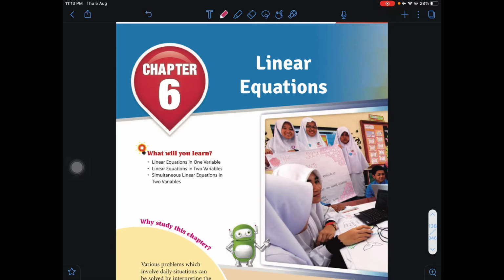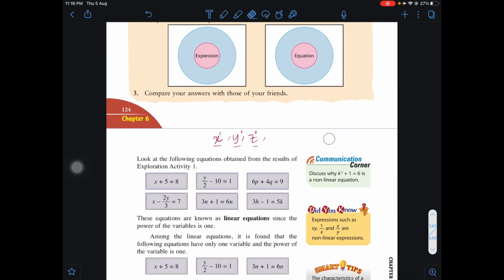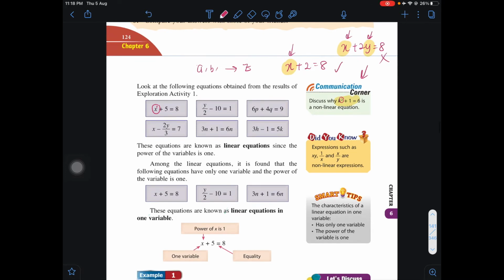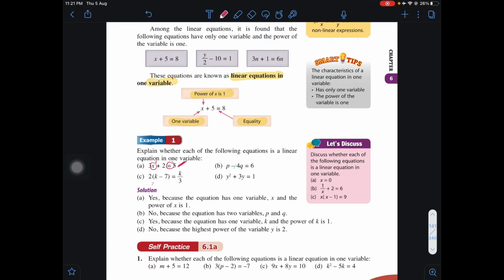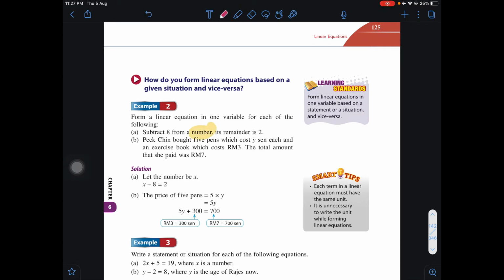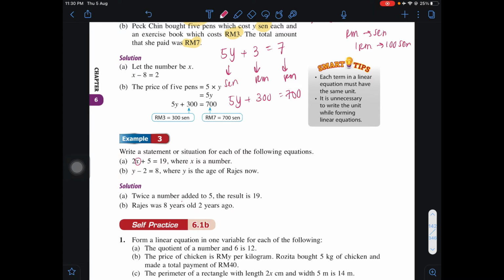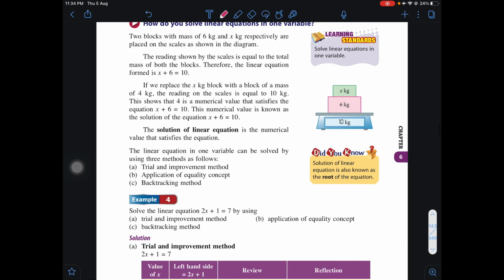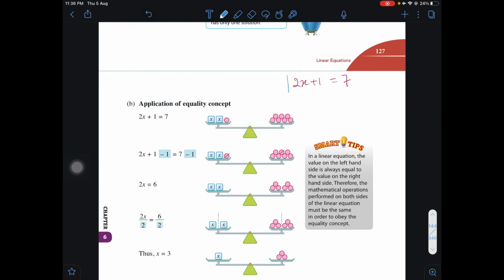6.1 Linear Equation ( IBNU SHATIR)